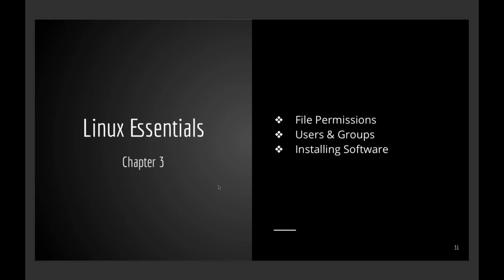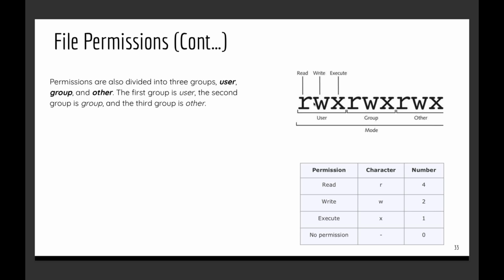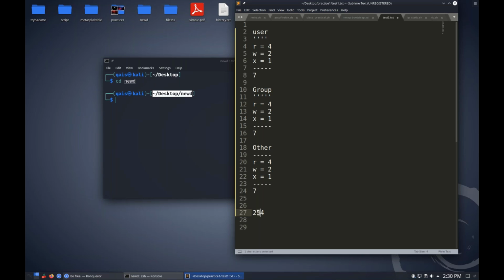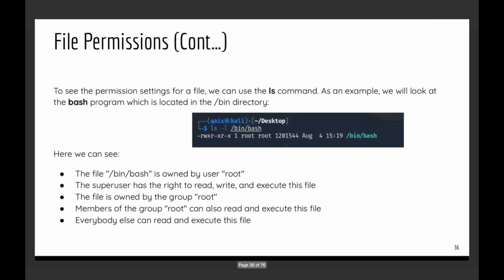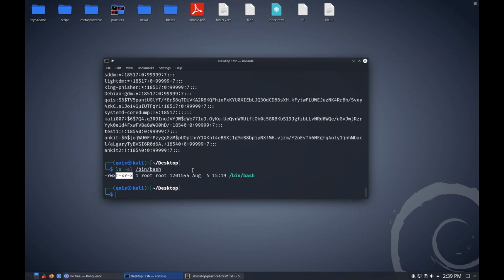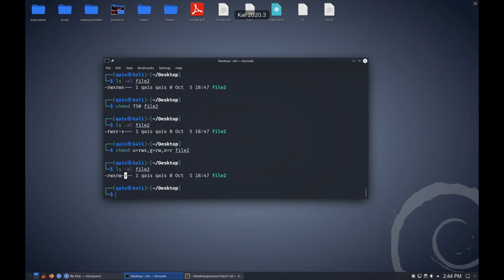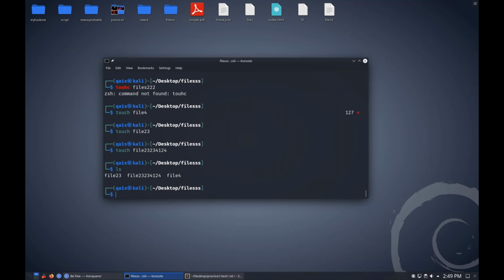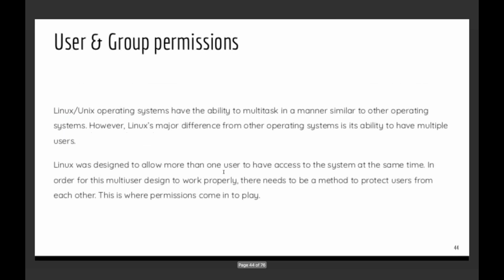File Permissions in Linux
learn read write and execute permissions in detail.